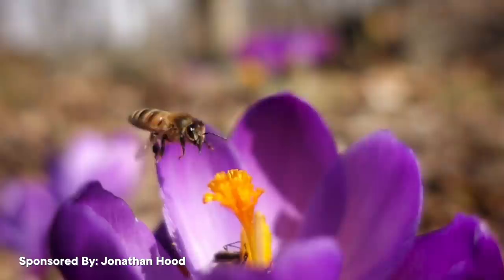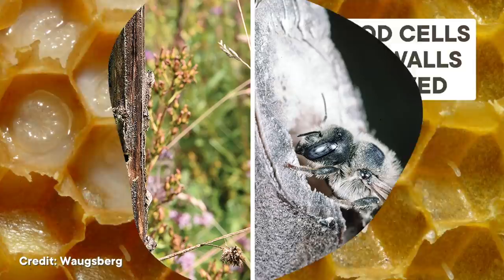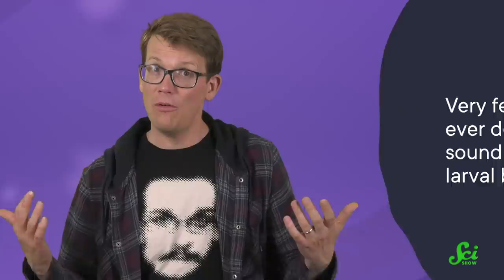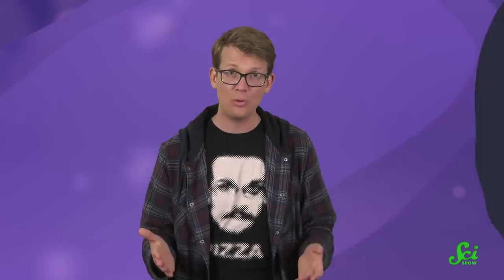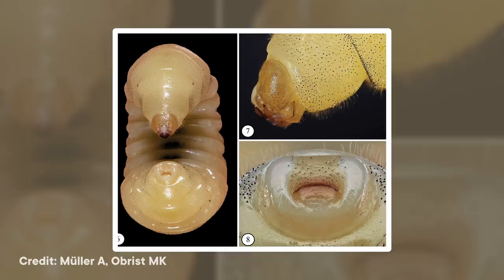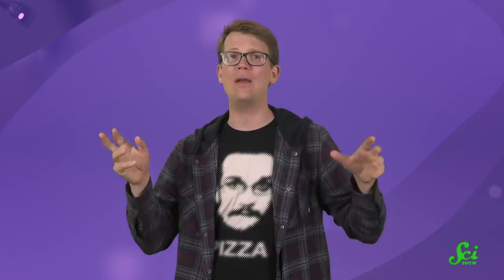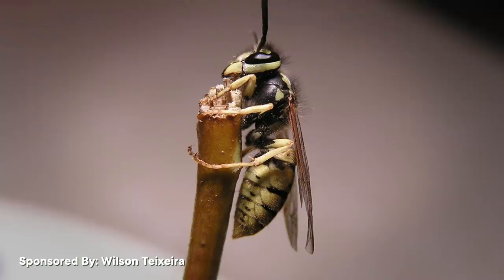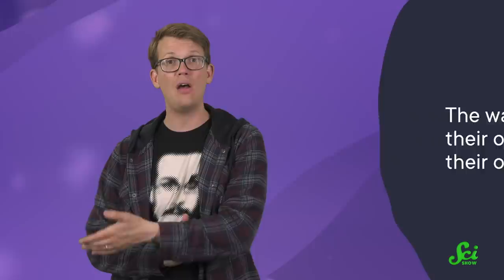Why These Baby Bees Love Jam Sessions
Bees buzzing from flower to flower is a lovely and familiar sound and that buzzing comes from the high-speed flapping of the adult bees' wings. But in at least one species of bee, the babies just love to play the drums.